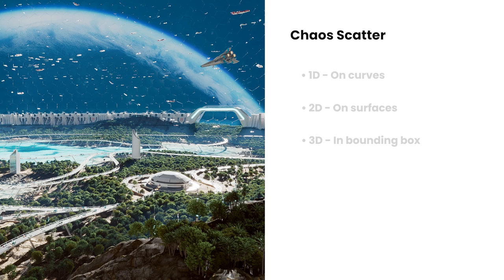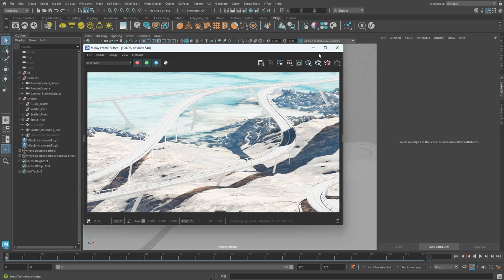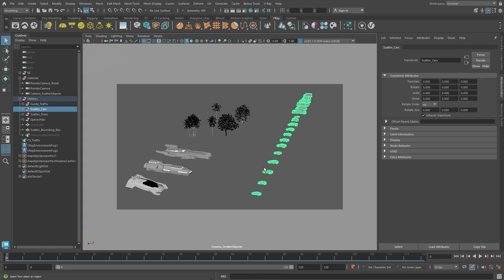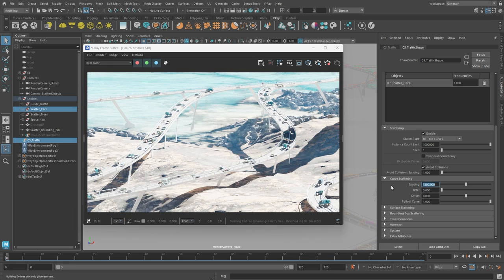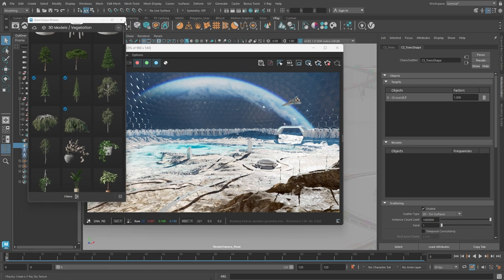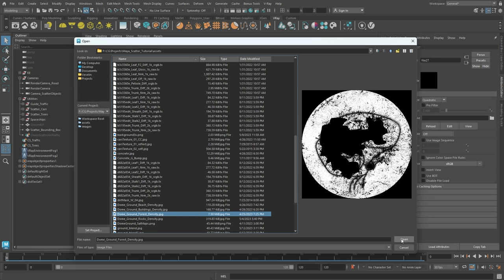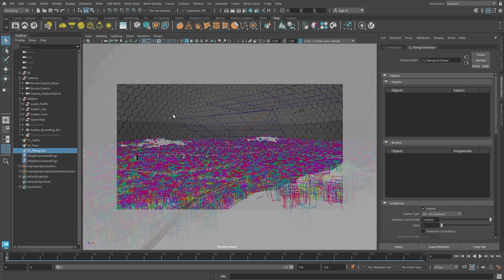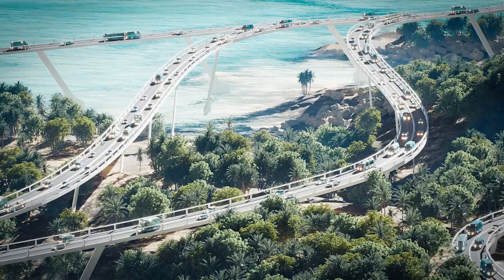Scatter millions of objects in your scenes with Chaos Scatter in V-Ray for Maya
Explore how Chaos Scatter can quickly help bring your outdoor scenes to life. We show you how to use this great tool to instance and distribute millions of objects in your scenes in just a few clicks, and in the most memory-efficient way.

You’ll also learn all about the different scattering modes, including scattering objects on curves, surfaces, and in bounding boxes. Explore how playing with the scatter settings can help us achieve interesting results.